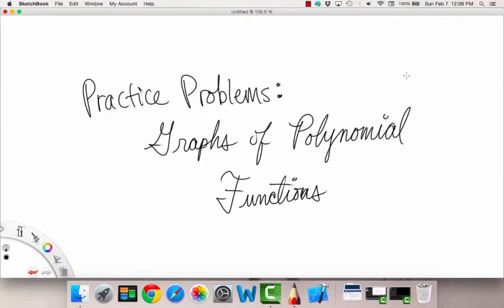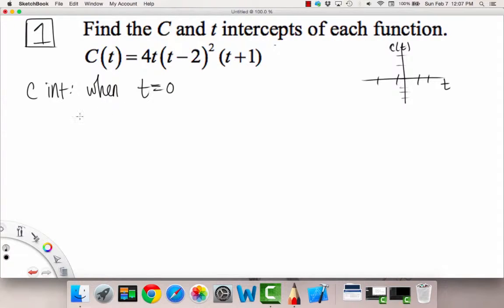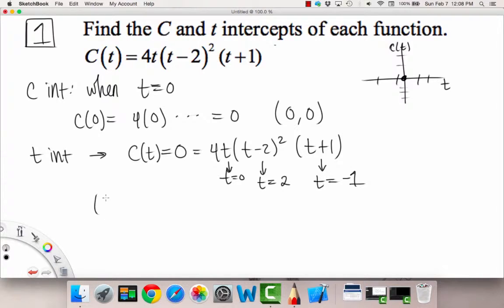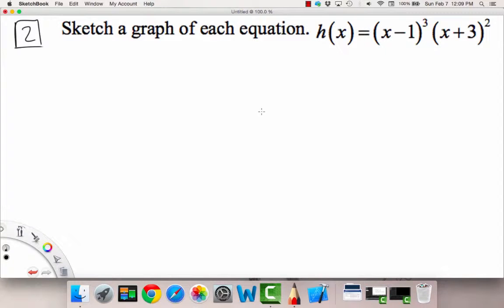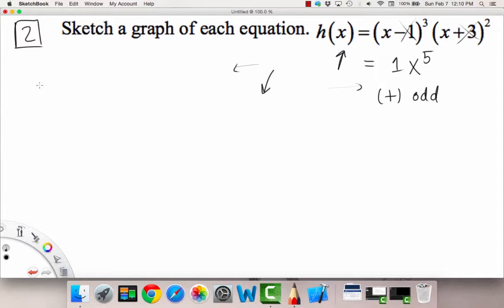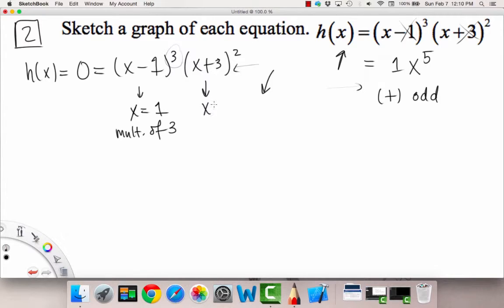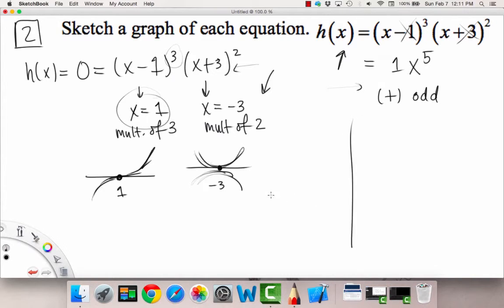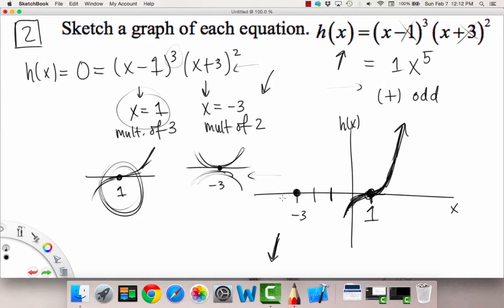Graphs of Polynomial Functions Examples 1 2 | Precalculus | Griti